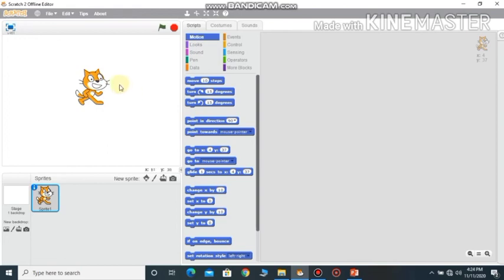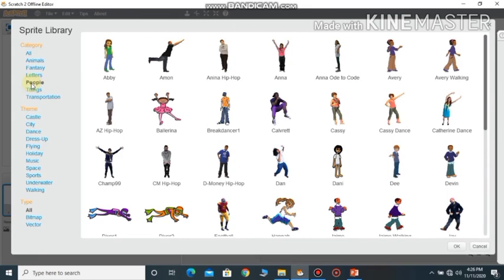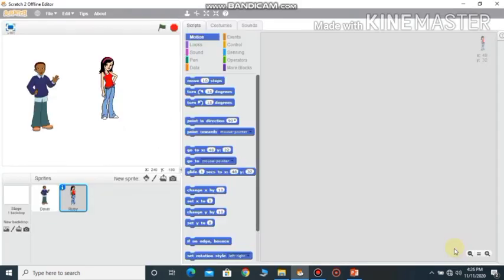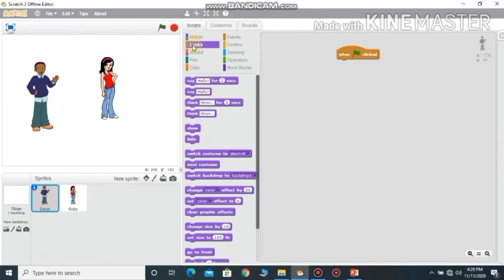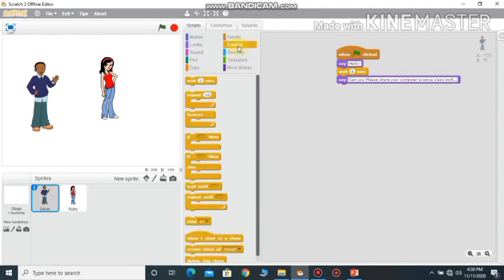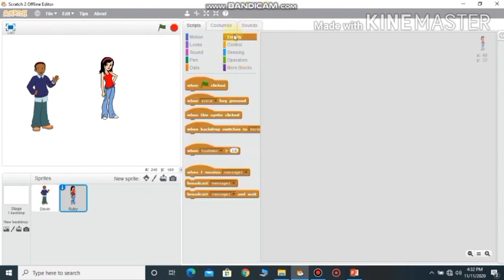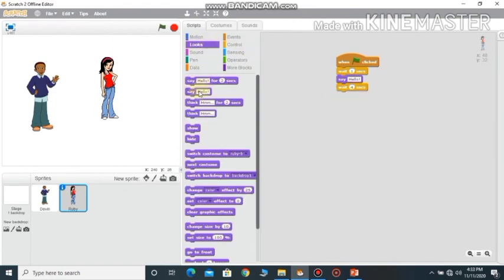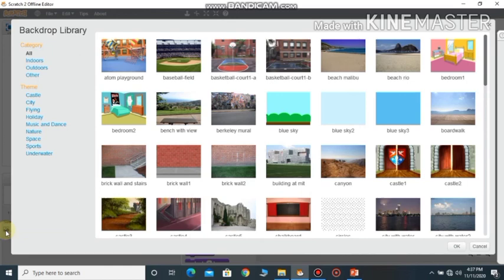BGSWS , CLASS 6th , Computer Science...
Scratch programming- Using Multiple sprites in the Scratch project...